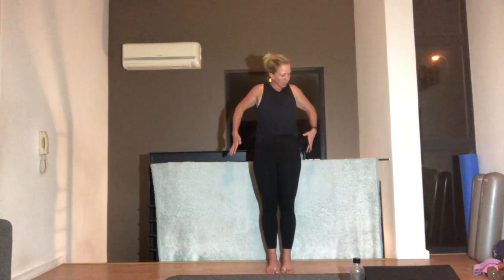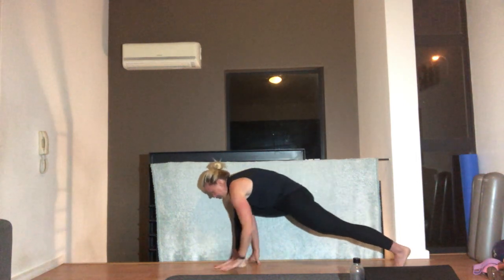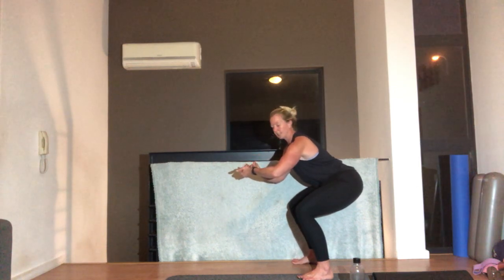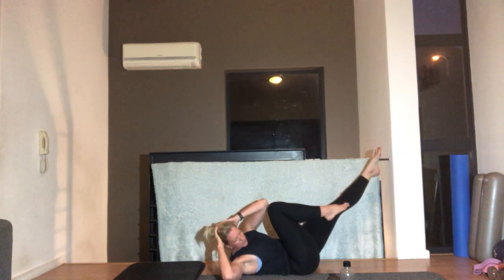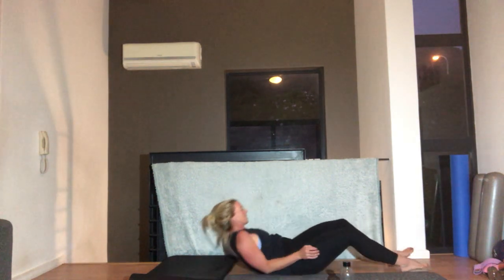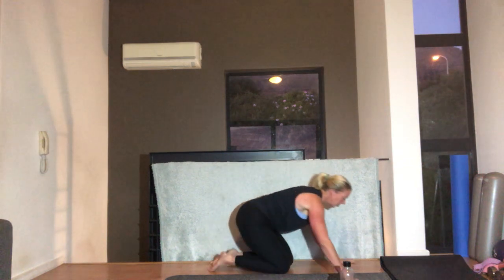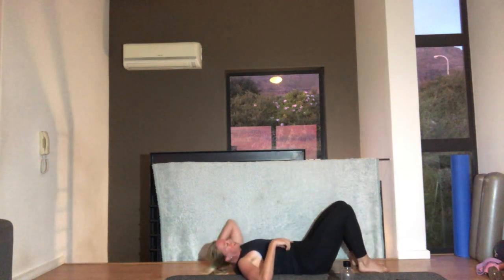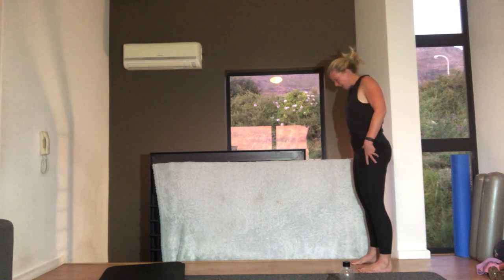30 min power session - with roller to start